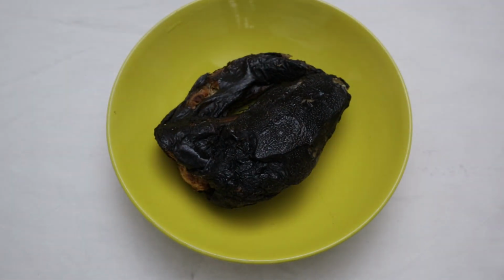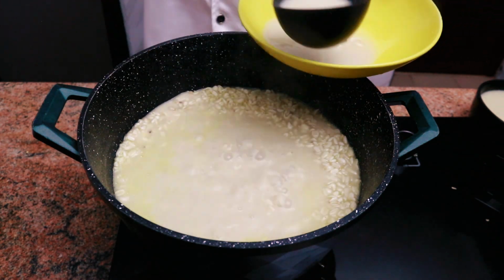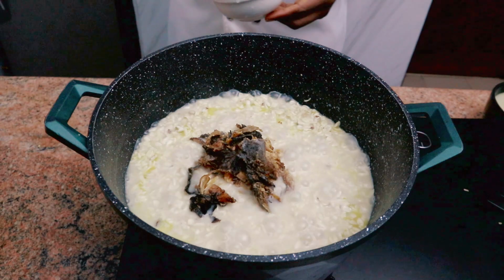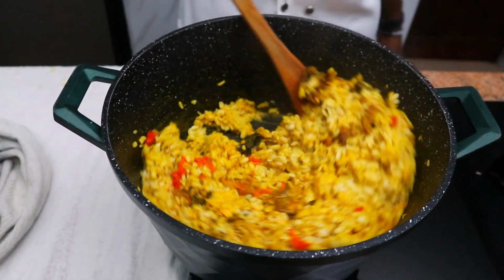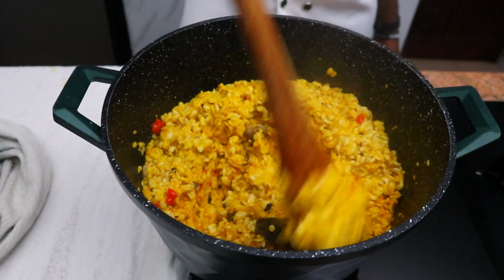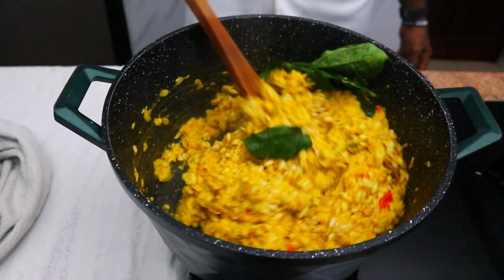Ukwa With Dried Fish - Igbo Foods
Ukwa also known as African breadfruit is a popular Igbo food that can be prepared using different methods.

This is how to make Ukwa porridge using dried fish, dried catfish or any fish specie can be used for this recipe. Also, you can boil this and serve plain white as shown in the vide.

With Thousands of Copy Sold and Thousands of happy customers globally, The ultimate Nigerian Cookbook Remain the Best.

My Contents are for informational and entertainment purposes only, not a professional advice. Always check for allergies and follow proper food safety guidelines. I am not responsible for any outcomes from trying these recipes. Enjoy cooking!

All opinions expressed are my own, and any product or brand mentioned is based on my honest experience.